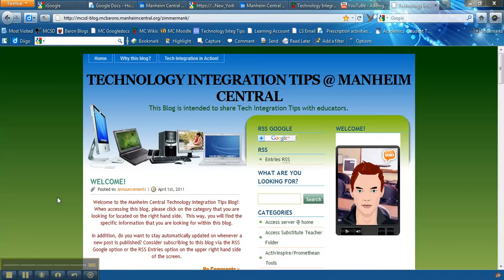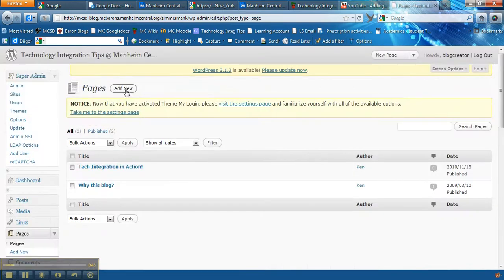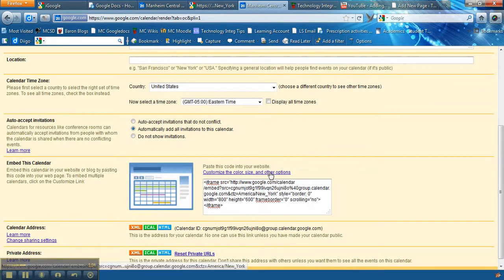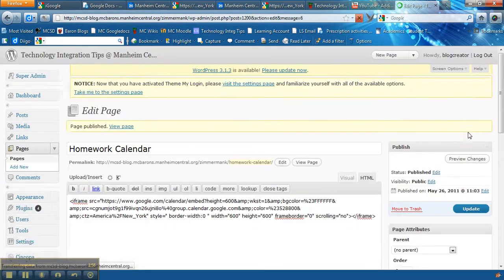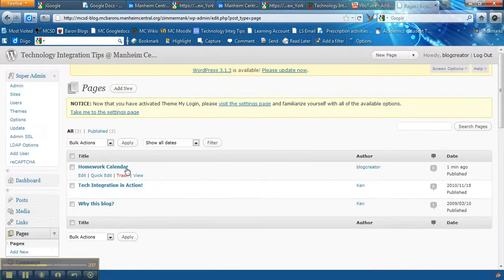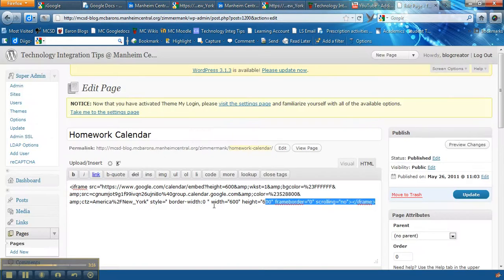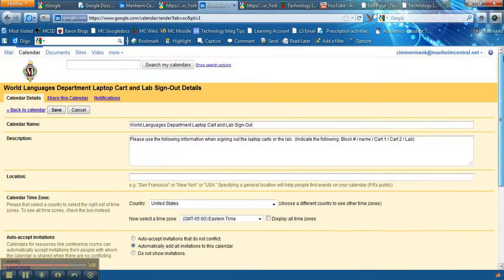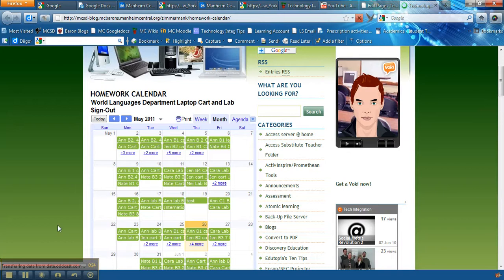How to embed a Google Calendar in my Baron Blog Part 2